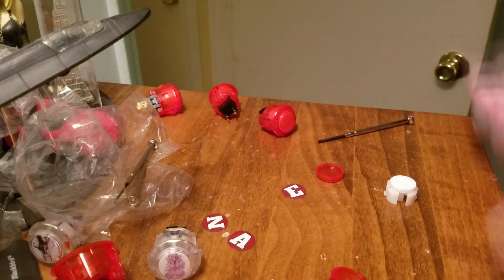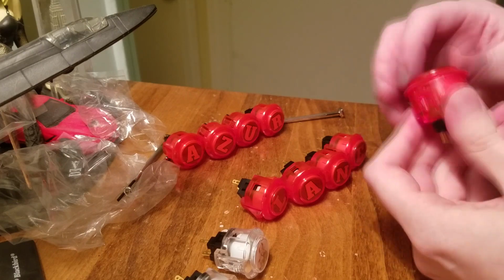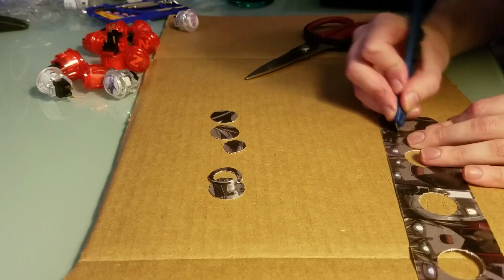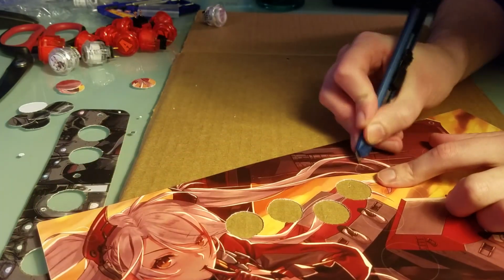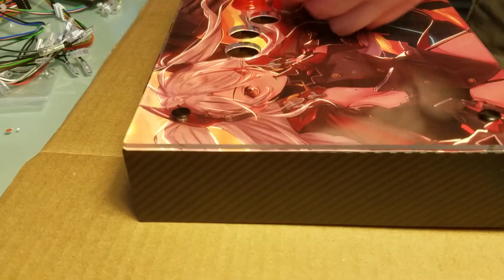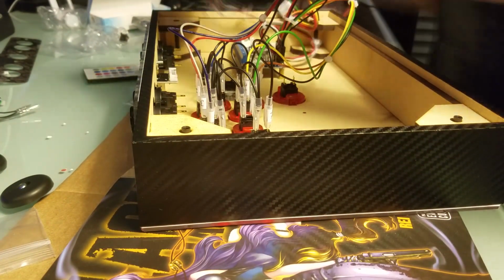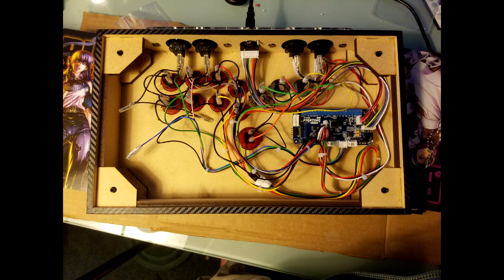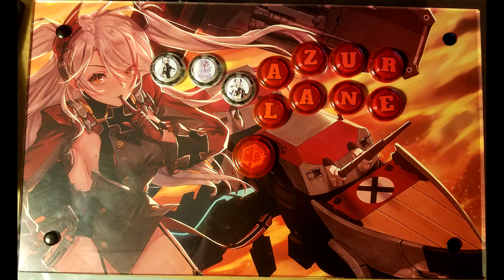Building a custom AzurLane HitBox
Art-